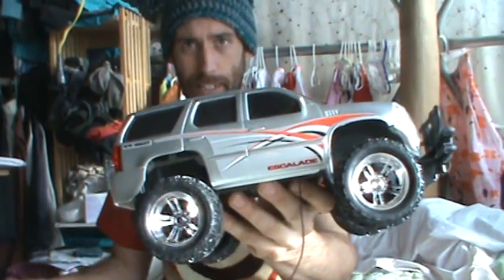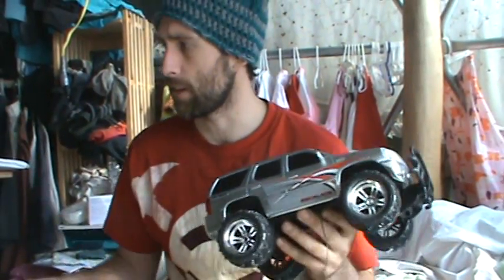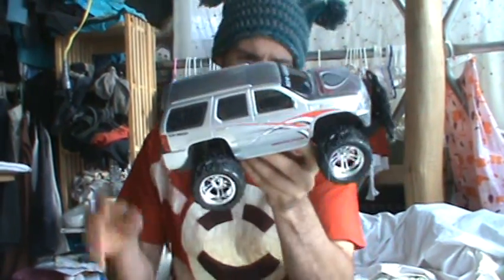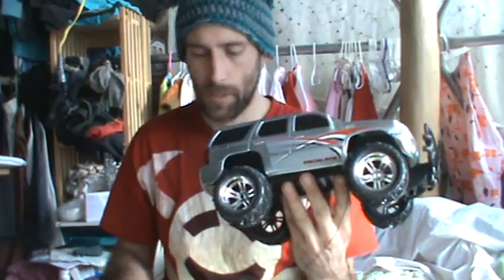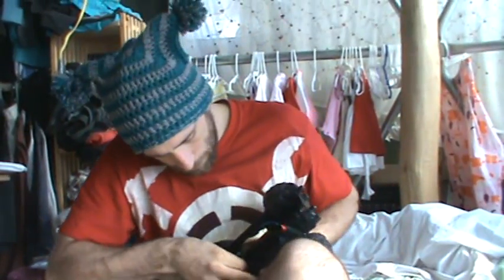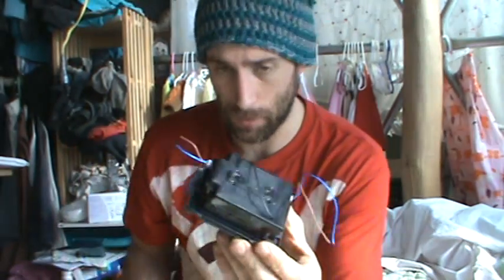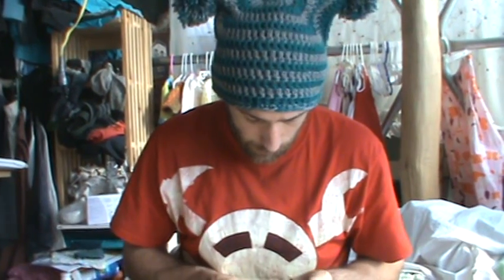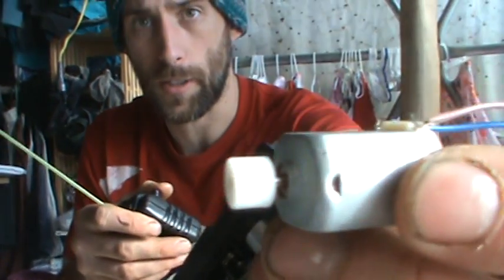Make something Radio Controlled for $10 - $20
You can actually do this even cheaper if you go to a thrift store. ...or ask people who has a broken RC toy. Like. who cares if a wheel fell off. 'tis not garbage to an inventor!

If you use the motors that come with the thing, you'll be guaranteed compatible motors too.  :-)

Oh, and it was soooo exciting when I took the steering area apart. I found a spring! It was exactly the kind of spring I need too! I spent an hour rumagging through my piles of springs and other parts, and thought I'd have to go to the store, but. lo and behold! Ha ha. Lo. and behold. Thats silly. Anyway, the perfect spring. :-) YES!

I Should probably make some other videos like this.  I have a ton of little prototyping tips that I'd have loved to have had access to years ago.